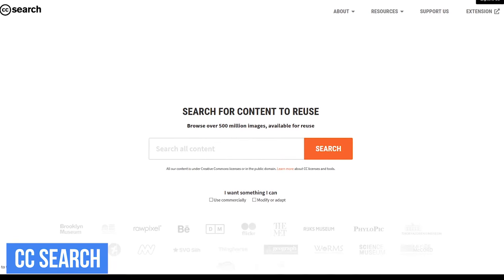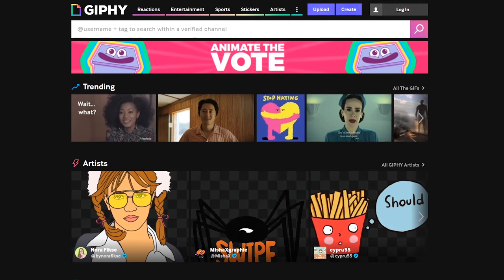20 Search Engines That Are Better Than Google!?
20 Google Search Alternatives… With a market share of more than 80% globally, Google is the most popular search engine for internet users. As with most things in life, just because it’s the most popular does not mean it’s the best for you in every situation. In this video, we’ll show you 20 search engines in various categories you can use as an alternative to Google. Some of which have better tools and layouts that make it easier to find what you’re looking for.

0:00 Intro
0:30 Search Giants
1:30 Privacy Focused
5:33 Charity
6:11 Safe Search for Children
6:33 Niche/Format-Specific